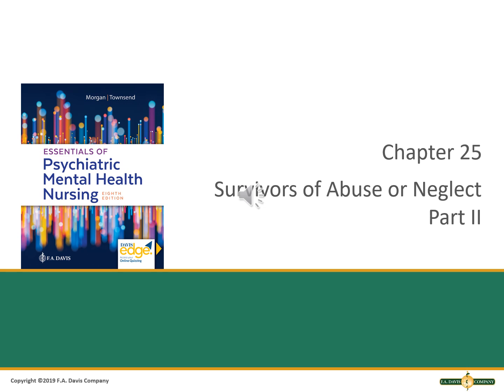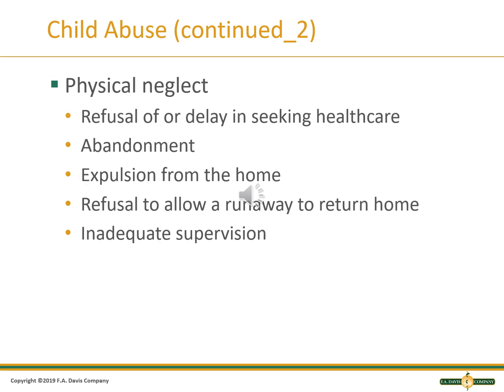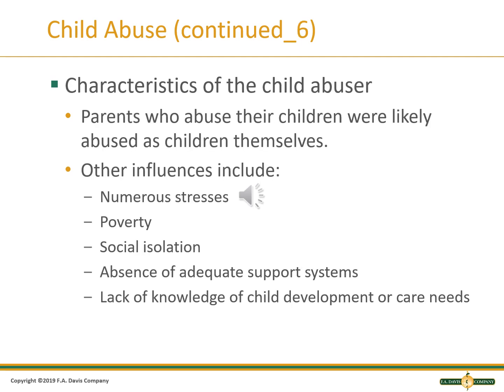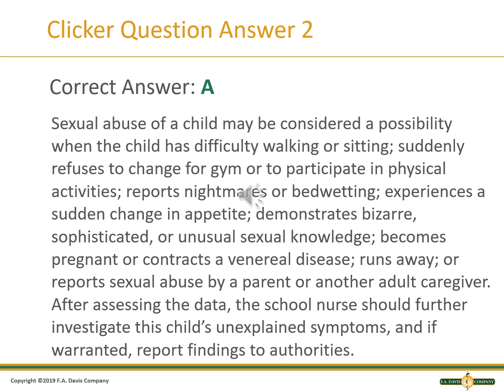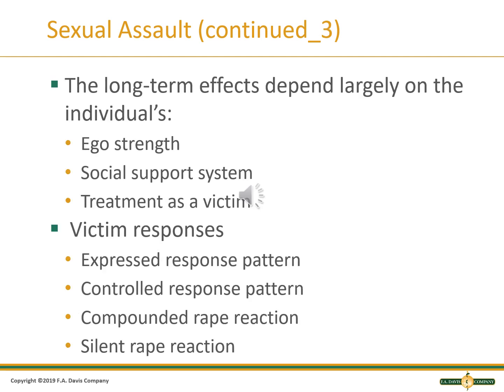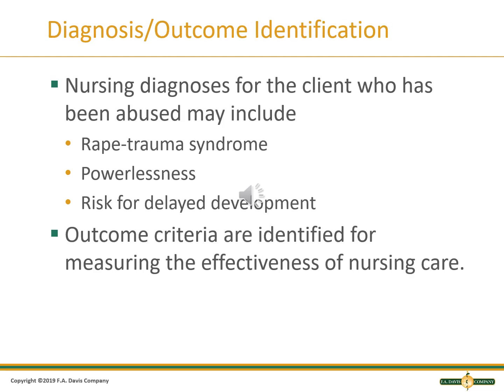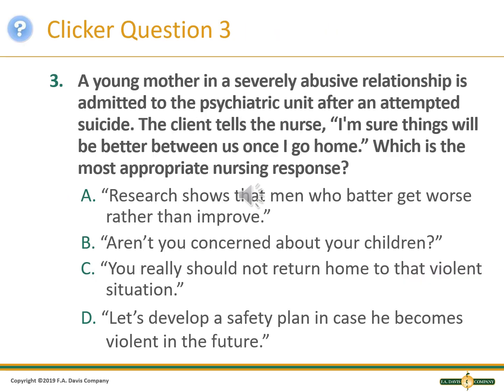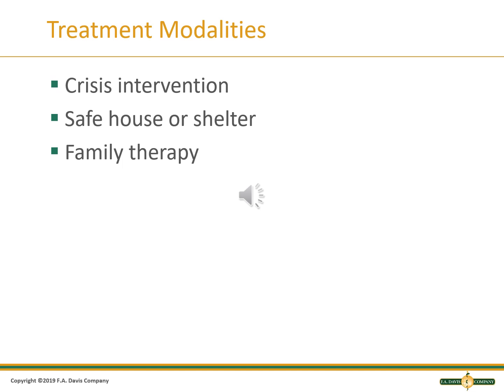Ch25 Survivors of Abuse or Neglect Part II